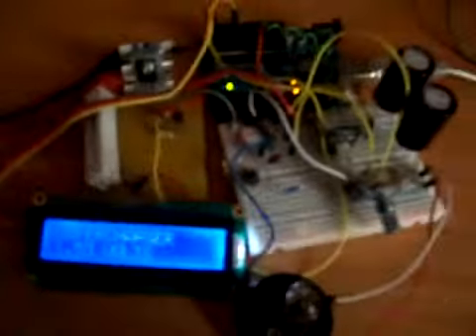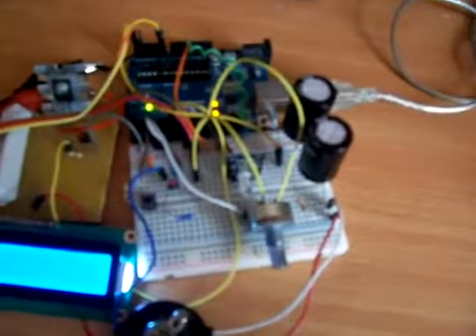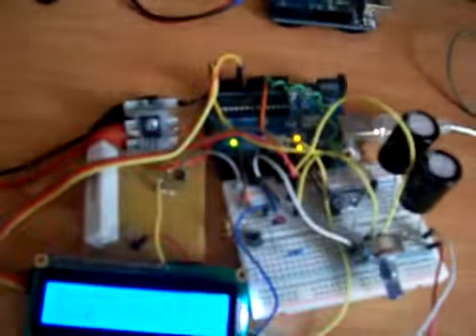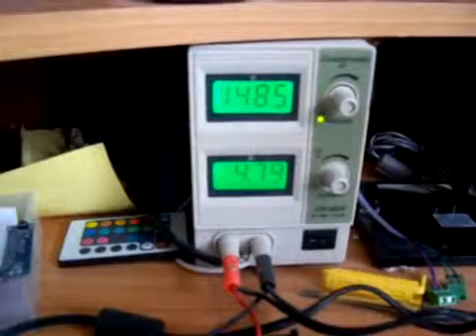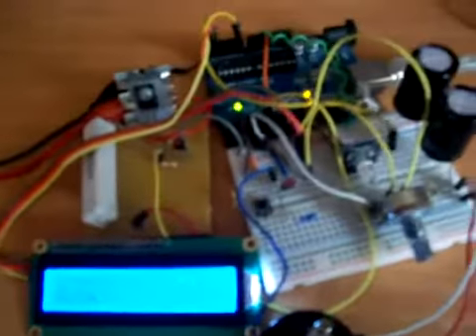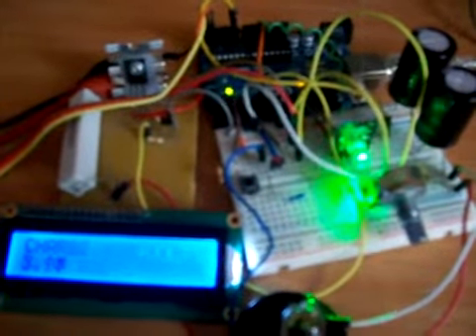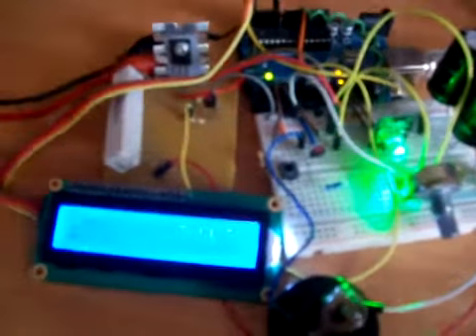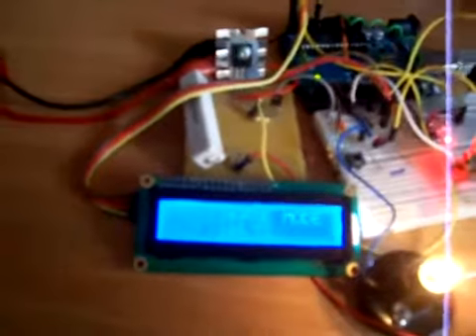SuperCapacitor based final year project @ Embedded Innovation Lab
Embedded Innovation Lab offer supercapacitor based final year engineering project.